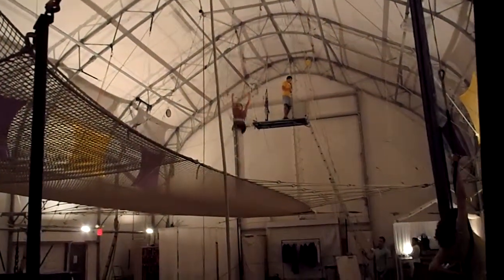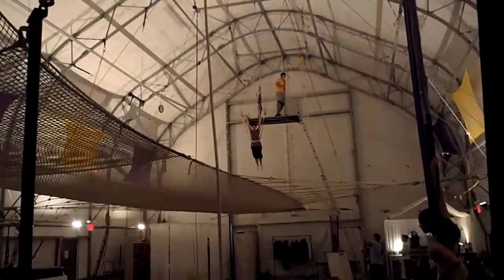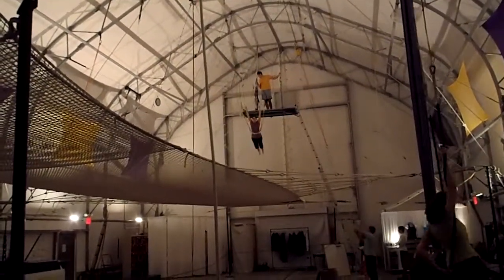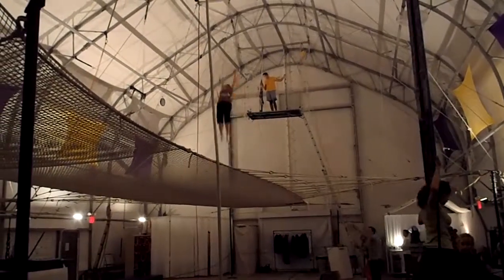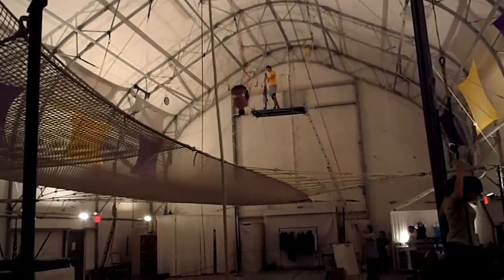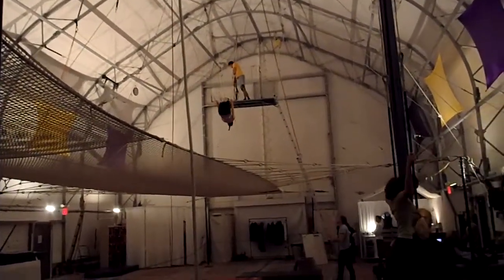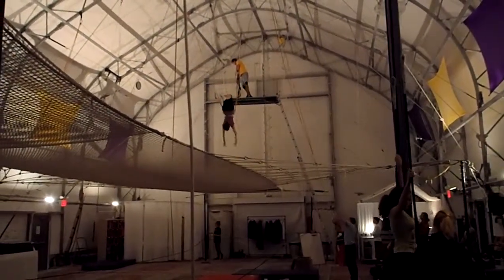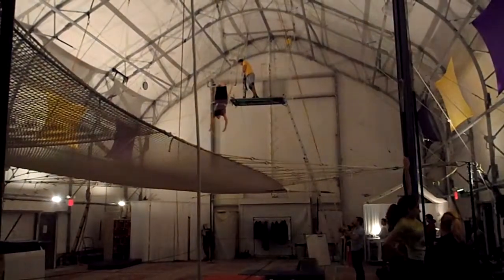Harriet Legs Over 2